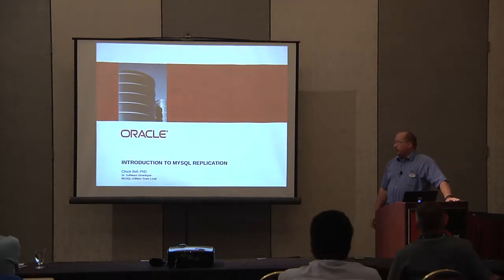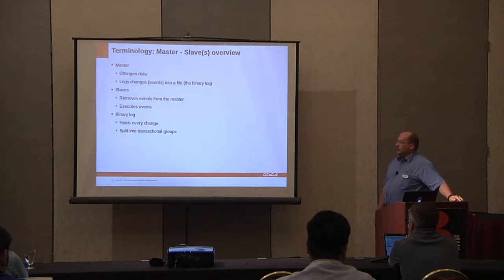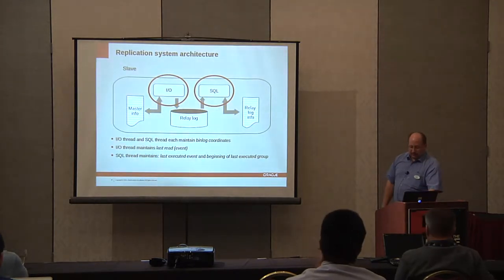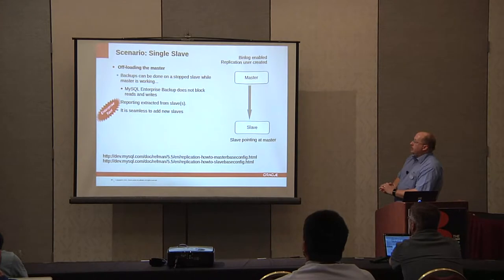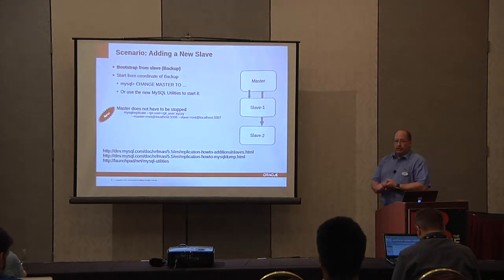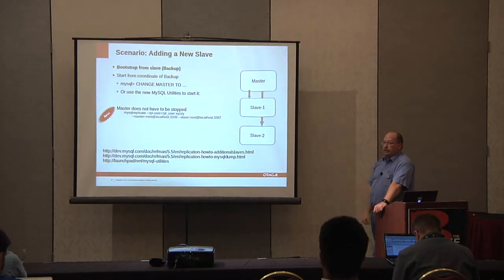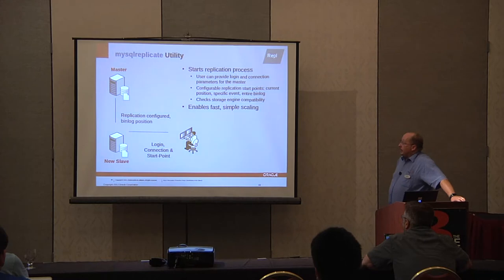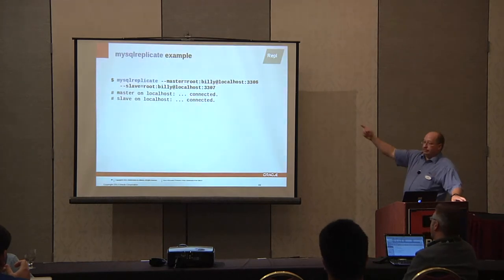2012 SouthEast LinuxFest - MySQL Training - Charles Bell - Intro To MySQL Replication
2012 SouthEast LinuxFest
MySQL Beginner Training
Charles Bell
Introduction To MySQL Replication